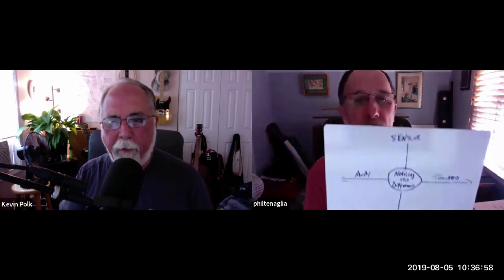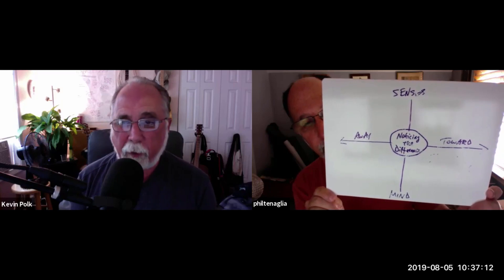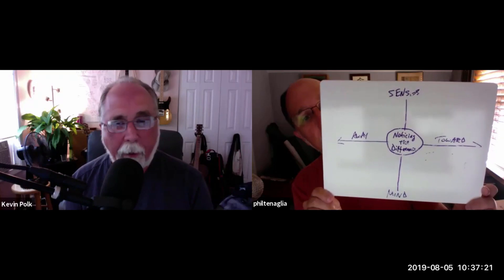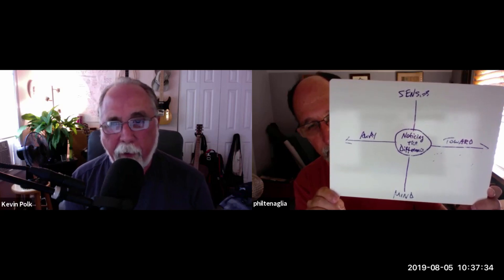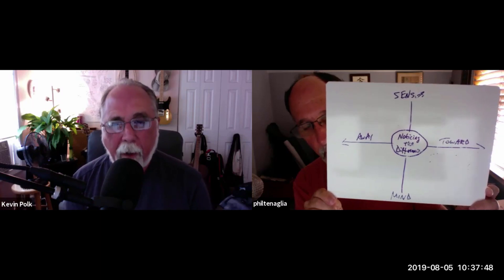Haves, Have Nots and Fear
We discuss how the Have and Have Not disparity is fueling a context of fear.